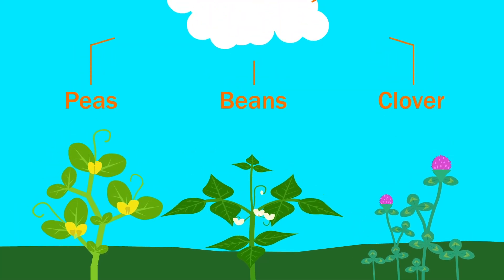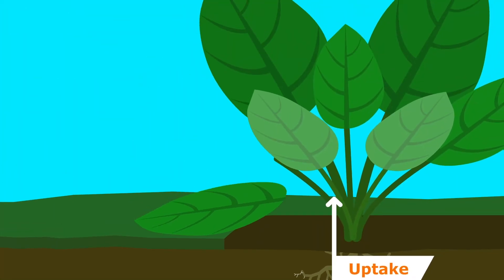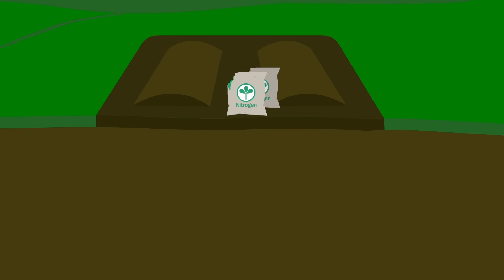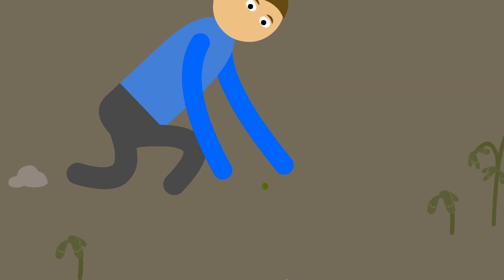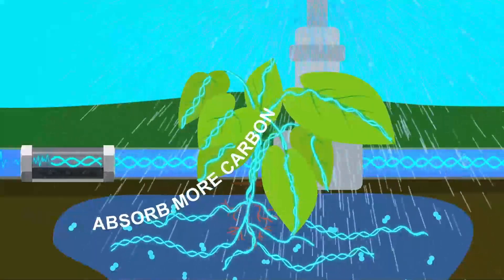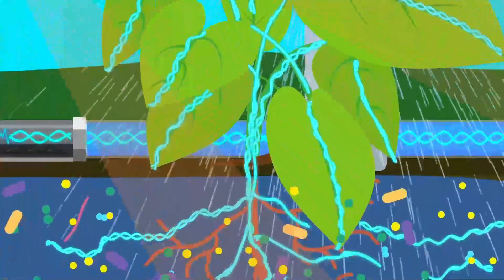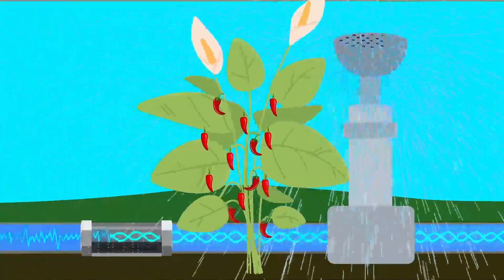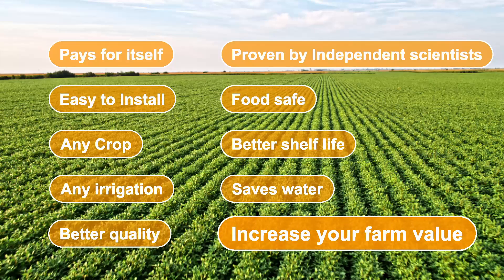How the Crop Booster enhances the natural nitrogen and carbon cycle in plants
The Crop Booster™ by Kyminasi® Plants is an award-winning, proven technology for boosting crop yields, reducing water and fertilizer usage and restoring soil health.

This new technology for agriculture has been thoroughly tested by governments, universities and in commercial farming operations in 56 countries around the world.

This video explains the natural nitrogen cycle that nature has used for thousands of years, how modern chemical fertilizers have destroyed this natural cycle, and how our Crop Booster restores soil health for farmers while increasing profitability on their farm.

Regenerative farming will especially benefit from the Crop Booster technology, as it enhances all of the benefits.

0:00 -   Intro
0:17 –  How plants, soil,nitrogen and ecosystems operate
03:07 –  How chemical farming destroyed our ecosystems, food and health
05:00 –  How crop the booster restores ecosystems, good food, health and profit for farmers
09:04 –  Plant´s BRIX level
Harvest harmonics  Crop Booster™ explainer video